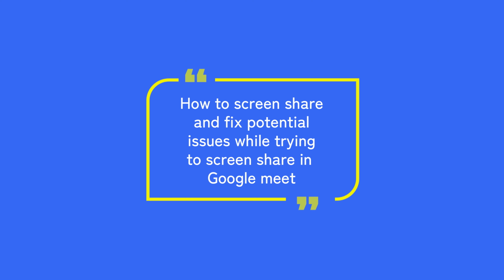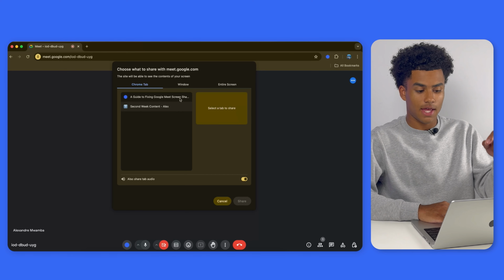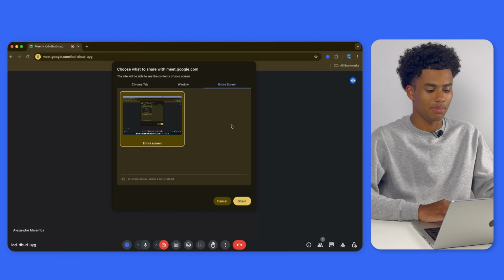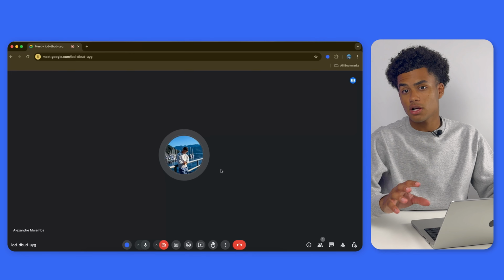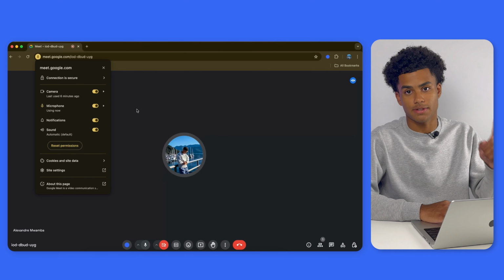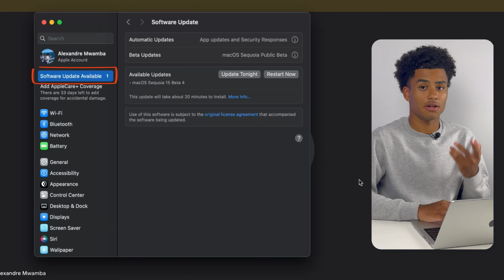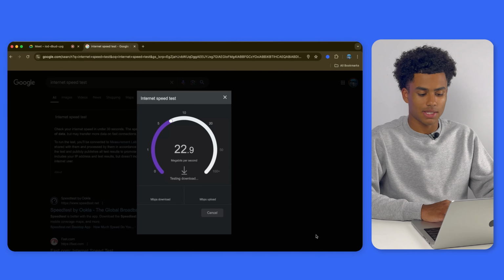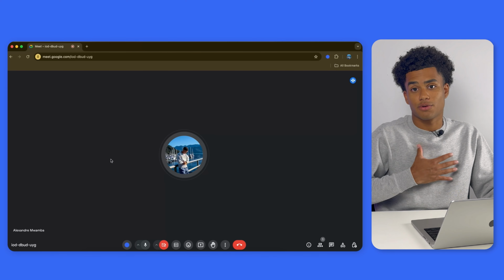How To Share The Right Screen On Google Meet (+quick troubleshoots)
Learn how to share the right screen on Google Meet with this quick tutorial. Plus, troubleshoot any issues that may arise during your virtual meetings.